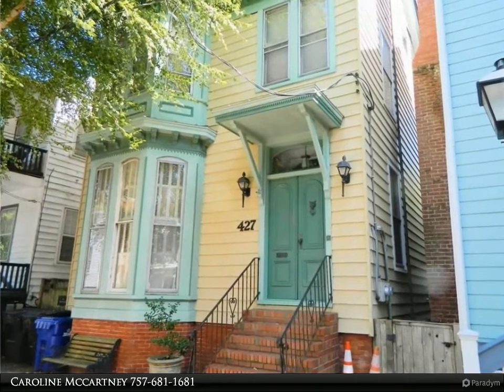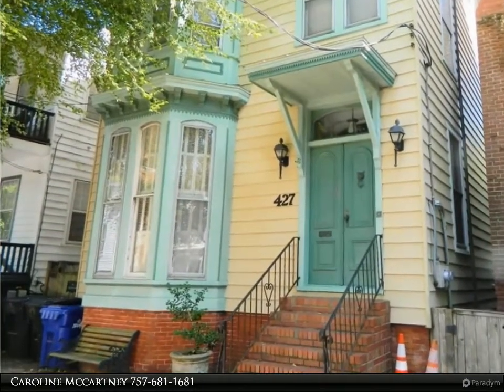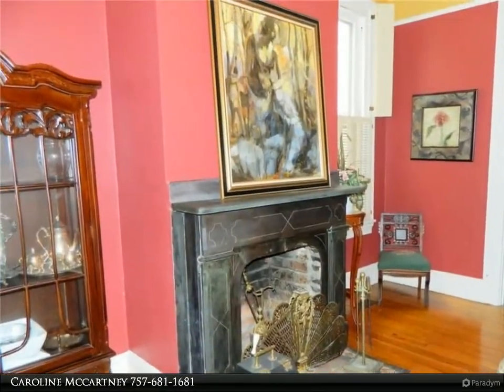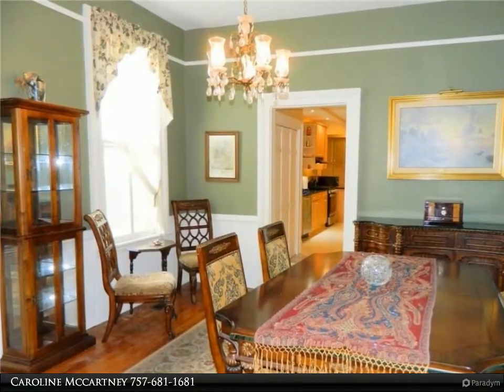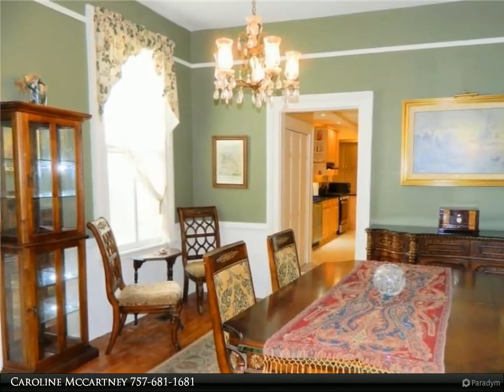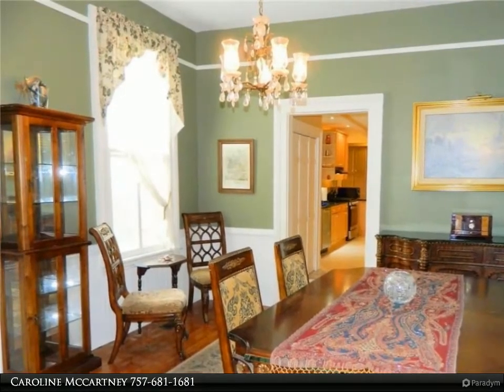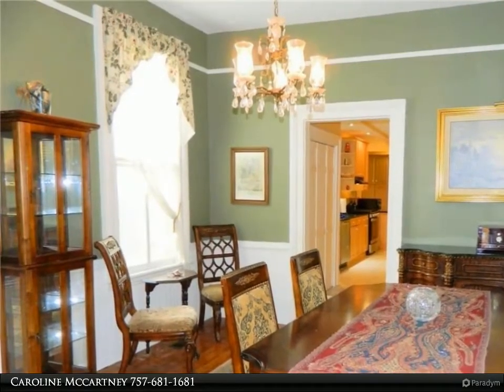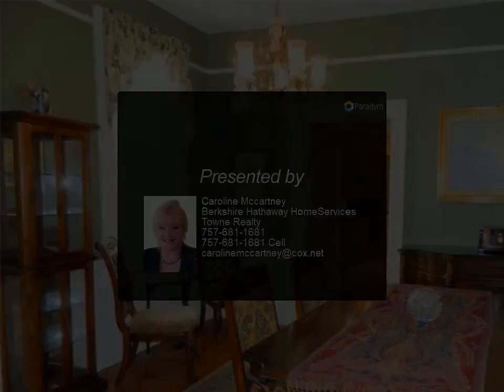Homes for Sale - 427 London ST, Portsmouth, VA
Row-house 1880's style home in the heart of Olde Towne, 3,117 s.f. per city records, kitchen & baths have had updating, primary suite on 1st floor, total 5 bedrooms, 4 full baths, 2 of 5 fireplaces are wood burning, 3 are decorative, pine floors & stairs, crown, wainscoting, chair rail, many original features, light fixtures, wall sconces, chandeliers, ceiling medallions, 3 zone central air & heat, motel-style unit for 3rd floor; First floor: lovely entry foyer, long hallway, 2 parlors (living room & family room) with pocket doors, dining room, kitchen (granite counters, walls of cabinets, 2 refrigerators, gas range, laminate floor, laundry closet, & full bath), primary suite, sun room; Second floor: 3 guest bedrooms, front bedroom w/bay windows & full bath, hall bath; 3rd floor: guest bedroom (use as office/study/bedroom), cabinets, built-in single bed; includes all appliances except washer-dryer, rear patio, small storage shed is as is.

4 full bath

Caroline Mccartney
Berkshire Hathaway HomeServices Towne Realty